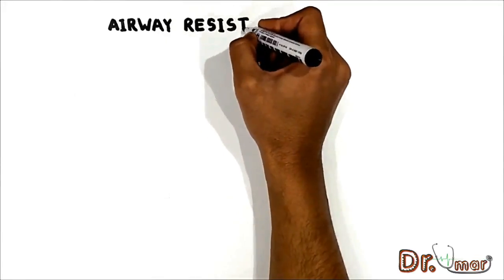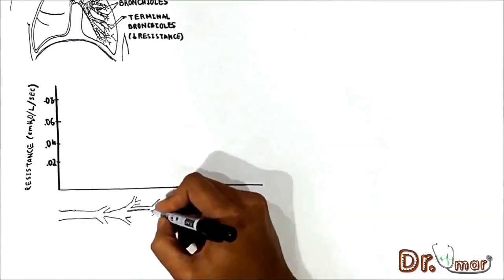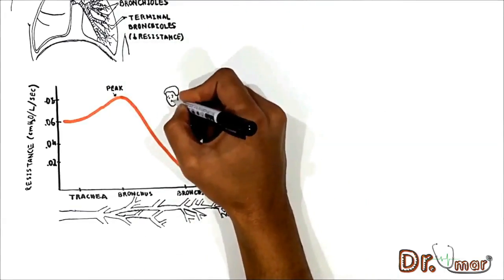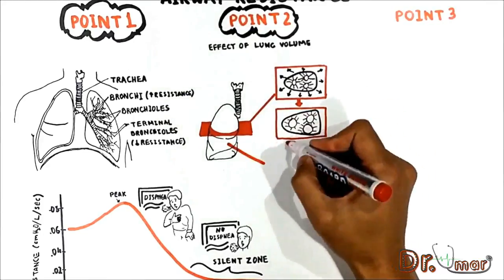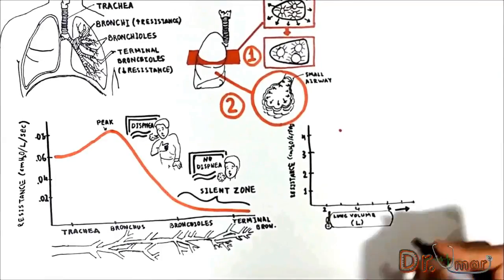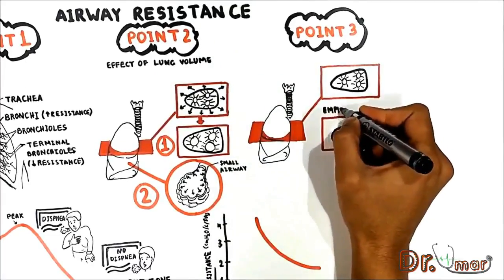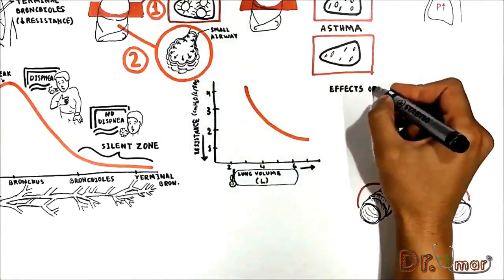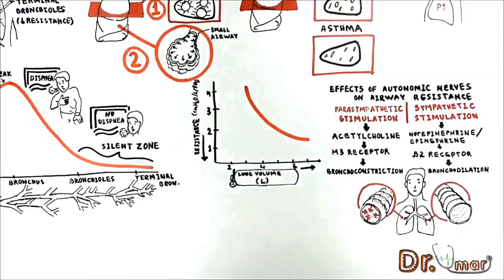Airway resistance (USMLE step 1)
Avicenna-school.com